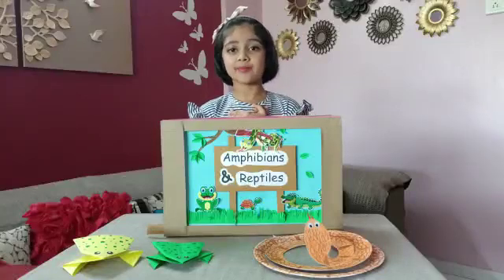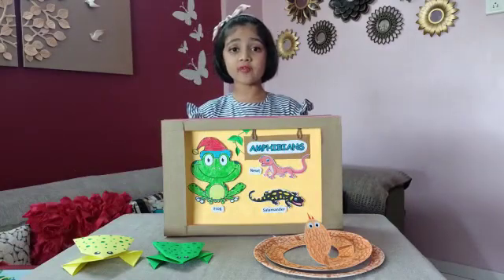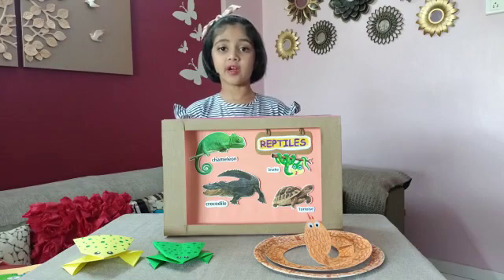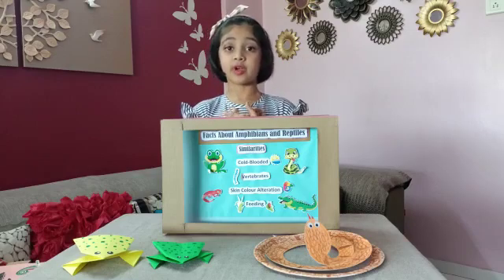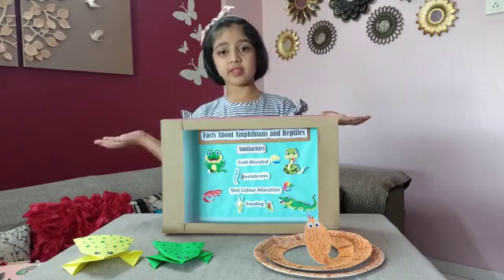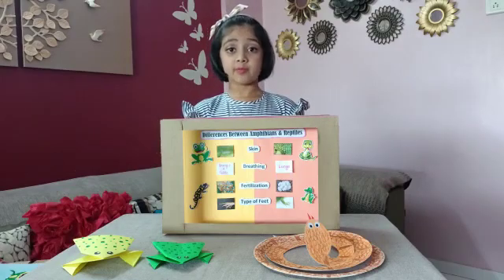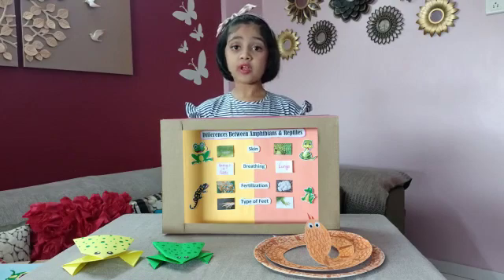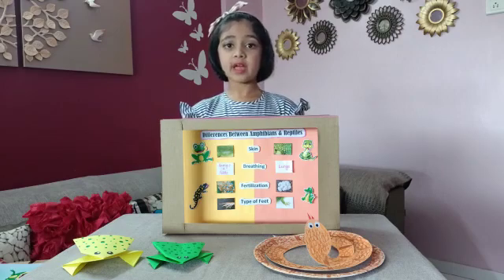Amphibians & Reptiles | 3D Model Presentation | 1st Prize Winner | School Science Project Exhibition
Amphibians and Reptiles - 3D Model Presentation for School Science Exhibition

Advika Reddy (Grade 2), 1st Prize Winner of School Science Exhibition 2022, for the project "Amphibians and Reptiles". This is 3D Model Sliding Presentation with the awesome 3D slides. In this video, Advika is explaining about Amphibians and Reptiles, and their similarities and differences. This is very innovative and a good option of 3D sliding prop to showcase the information which is very appealing.